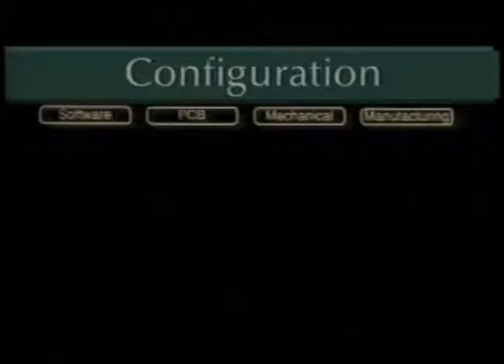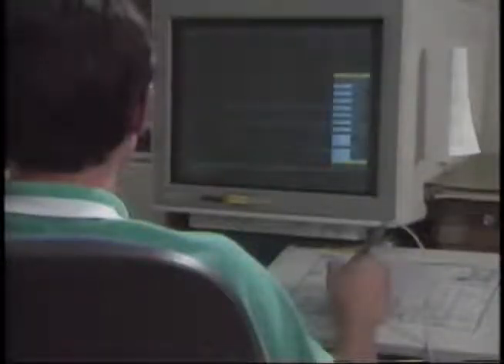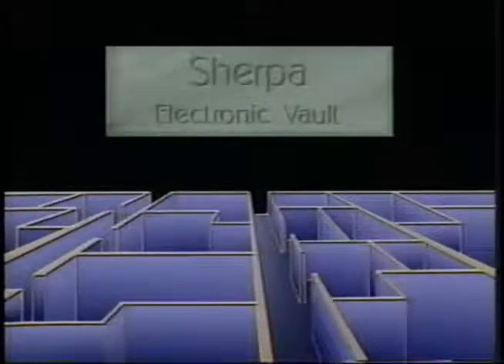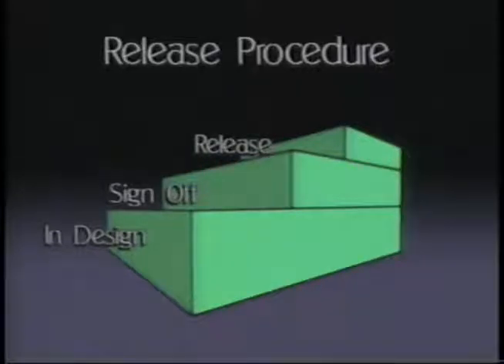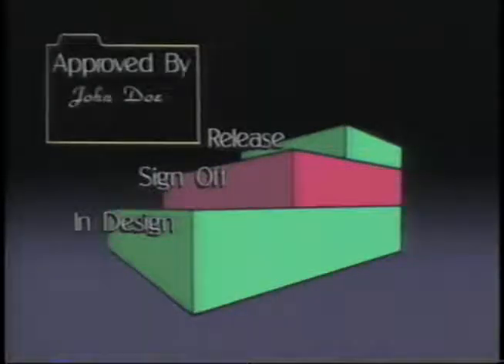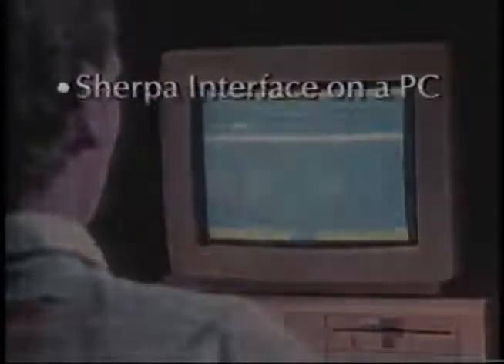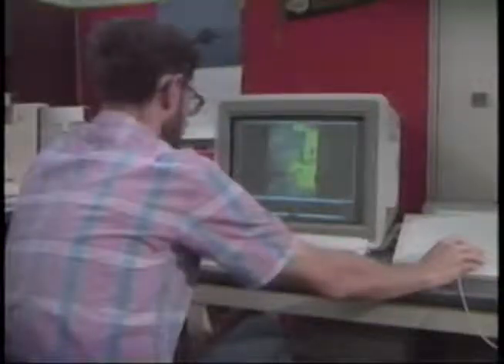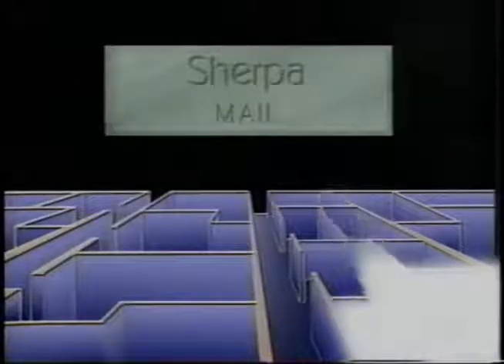Sherpa DMS: configuration and product information management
Promotional film from 1989. Between 1984 and 1994, the Silicon Valley company Sherpa (formerly CADTec) came to dominate the market in management (and team self-management) tools for very complex product manufacturing, especially in the aerospace industry.